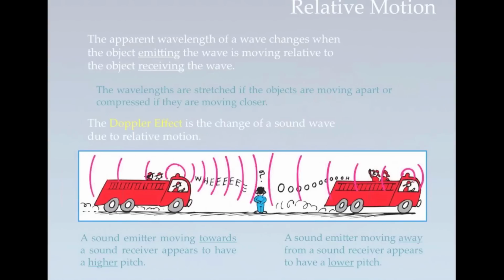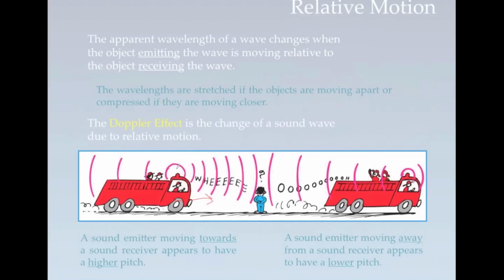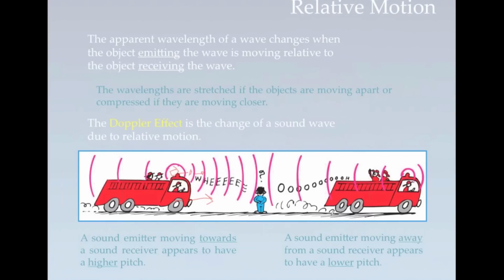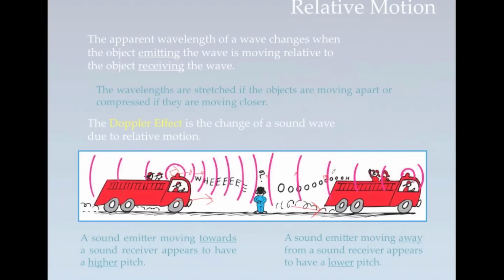The Doppler Effect